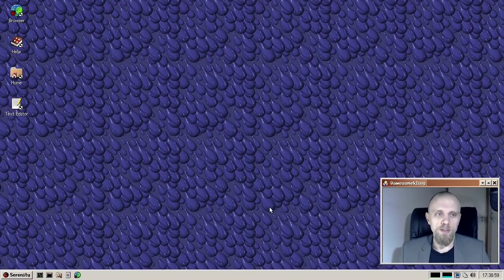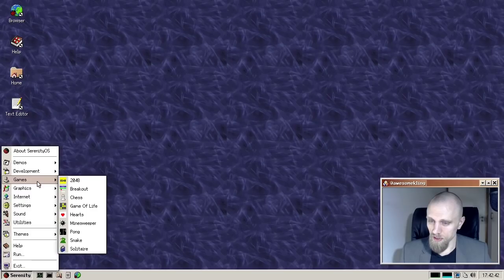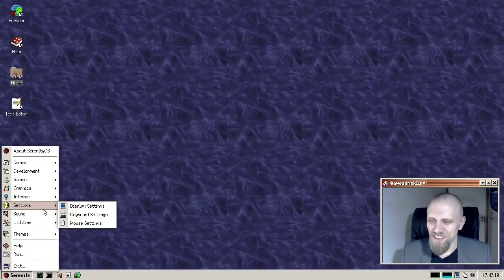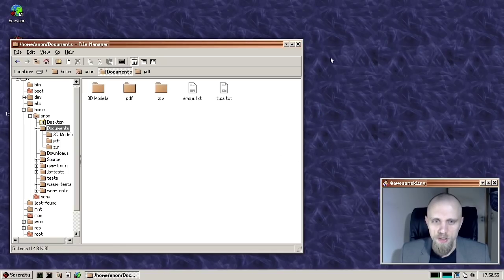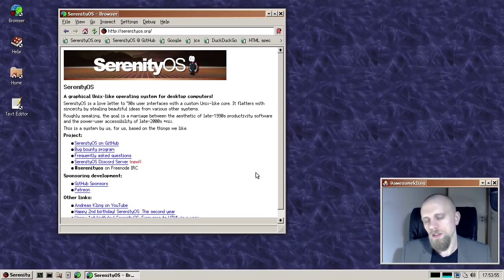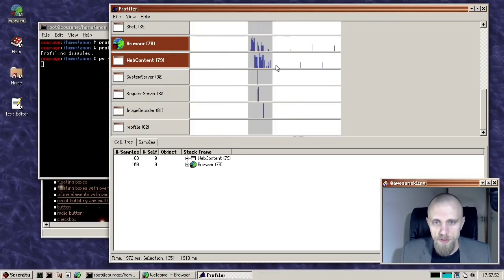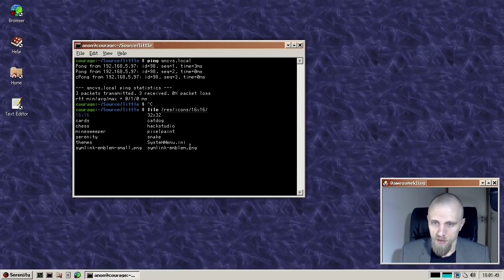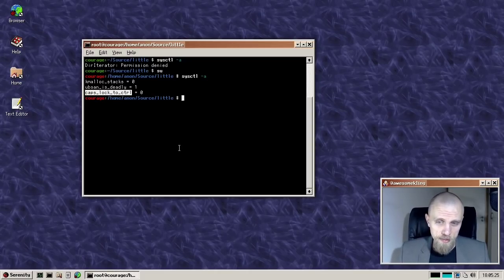SerenityOS update (May 2021)